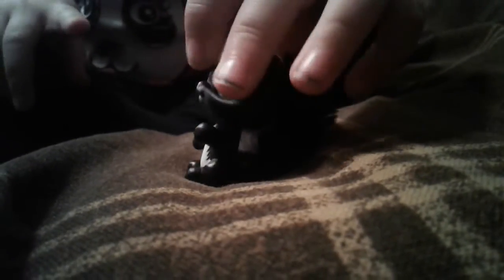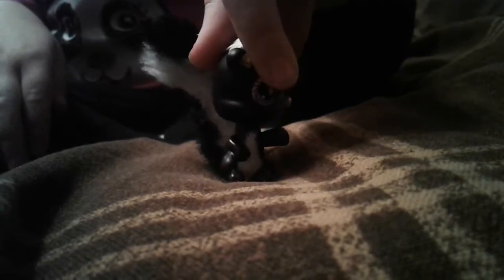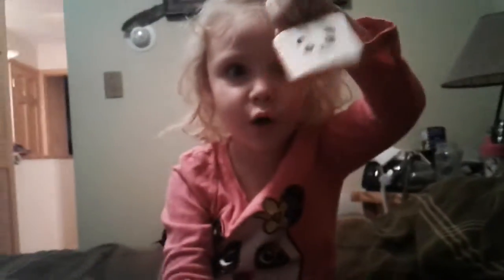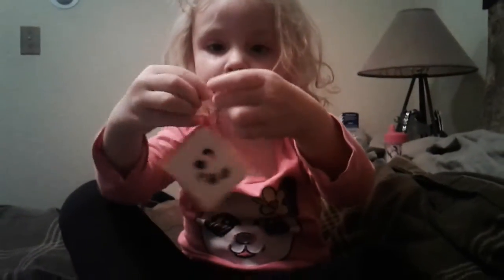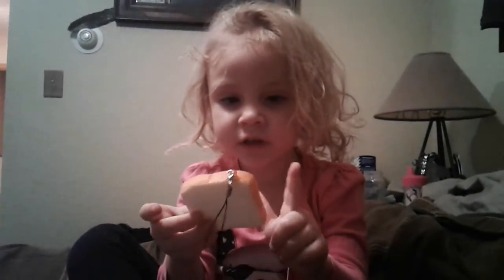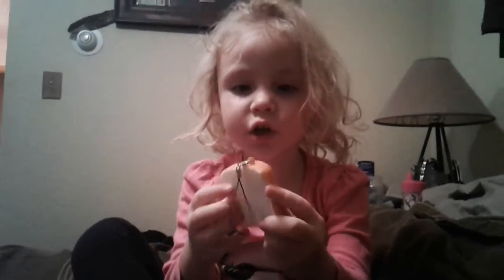Squishy: Panda Bread!